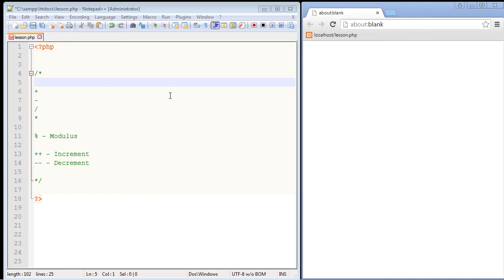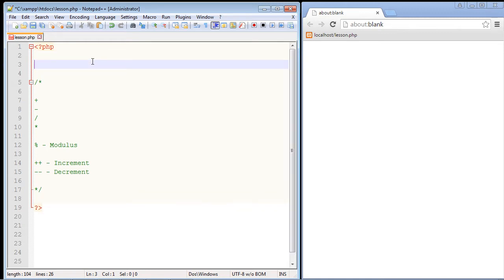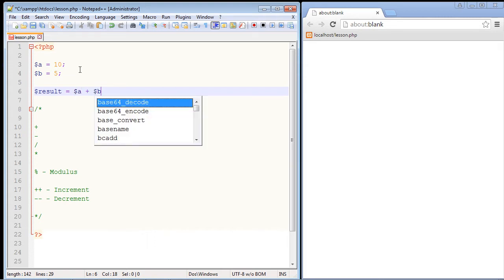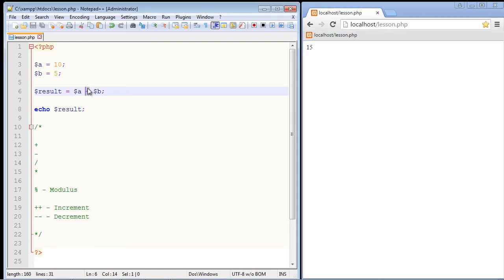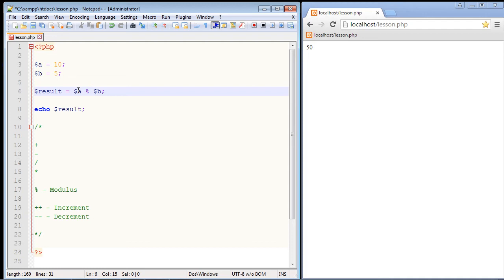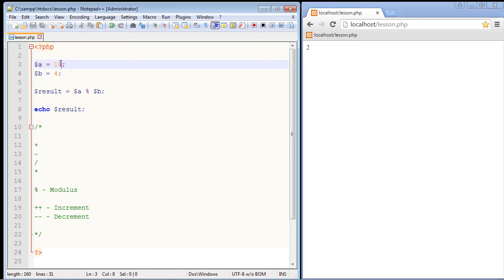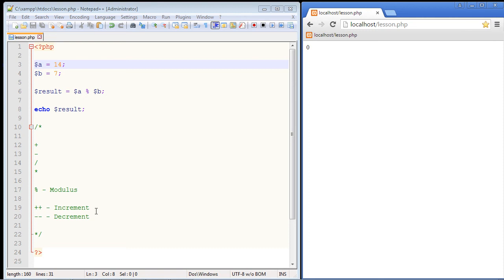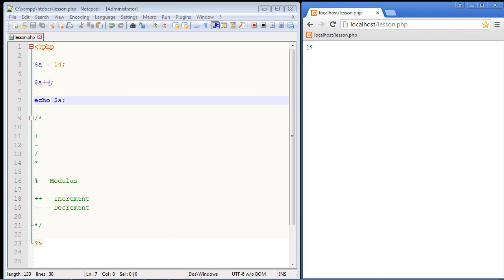PHP Tutorial for Beginners - 08 - Arithmetic Operators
In this video we review arithmetic operators in PHP.